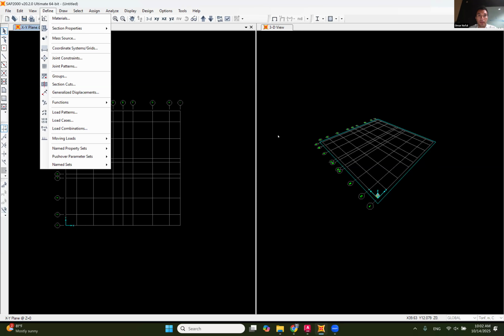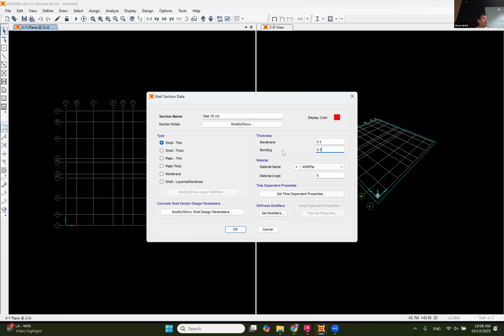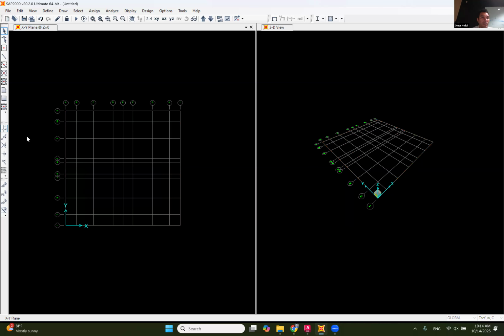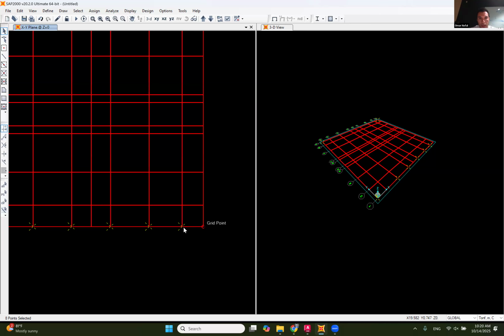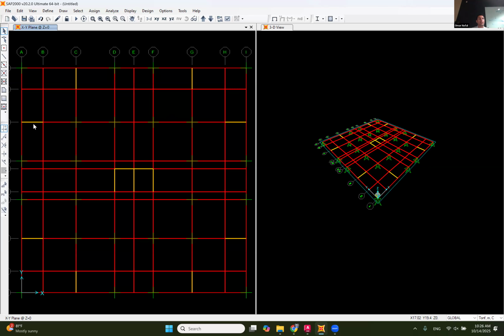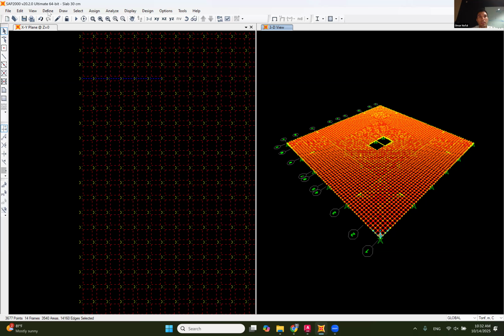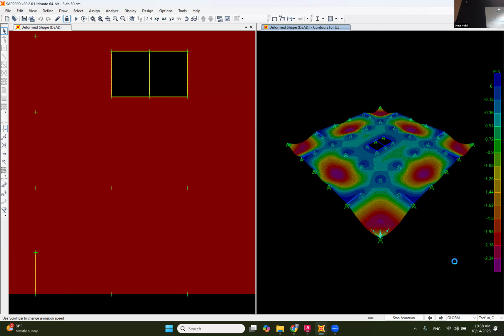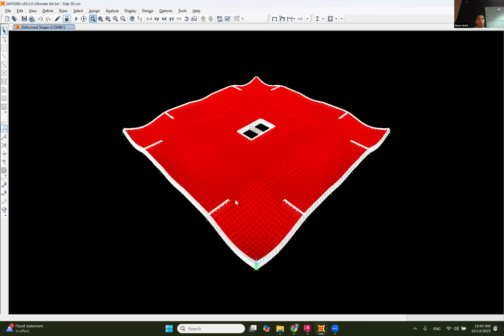SAP2000 Analysis of Slabs